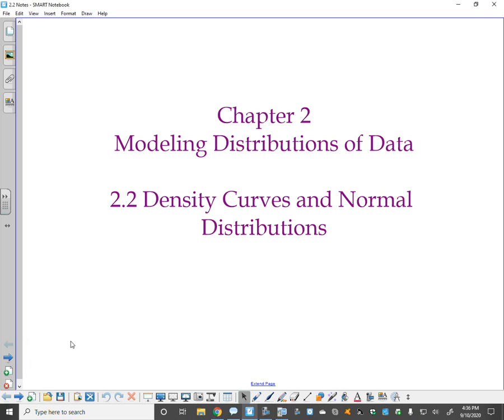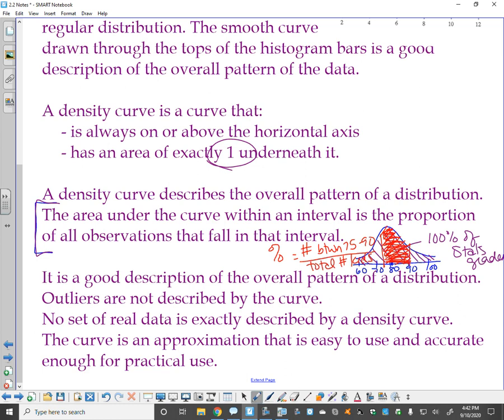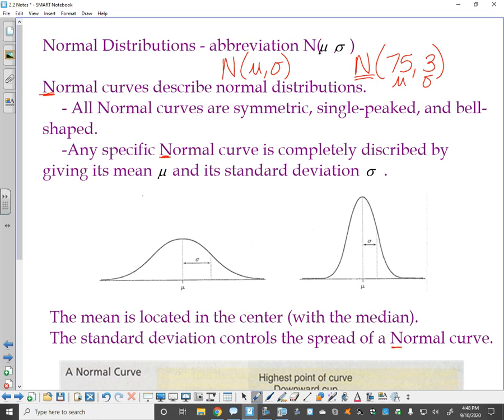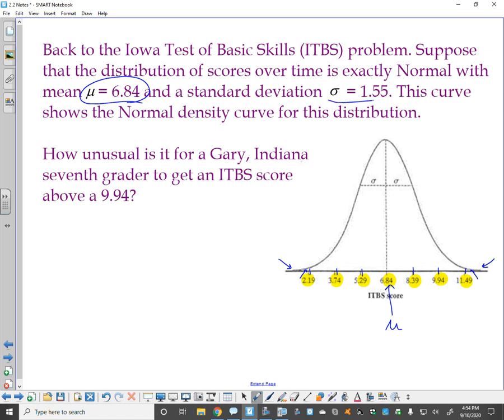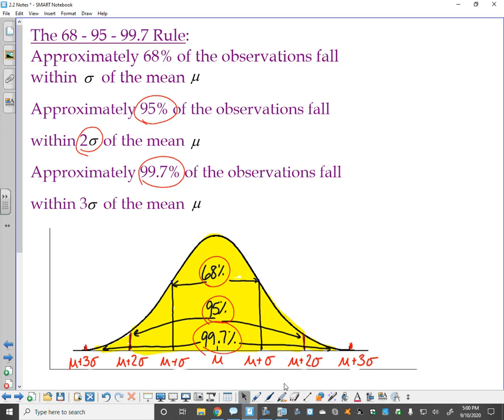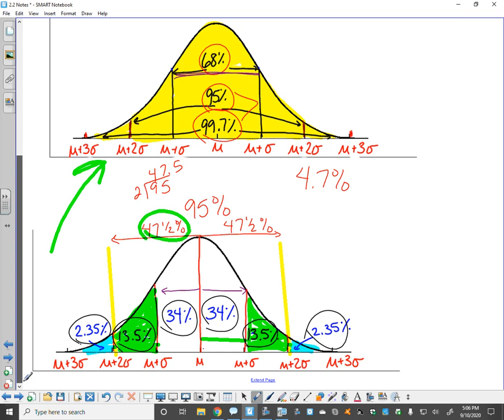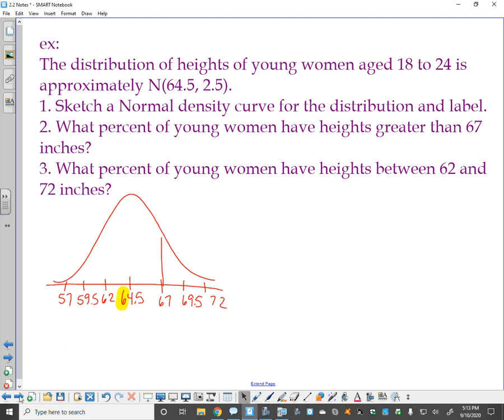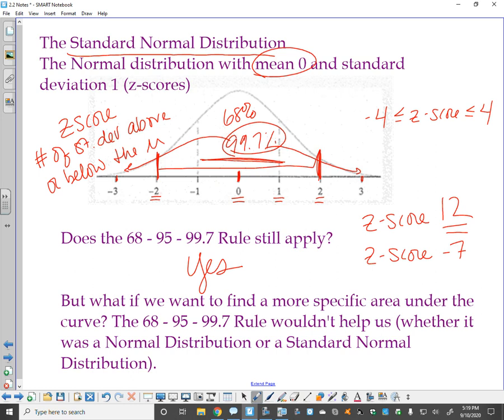2 2 Part 1 Notes